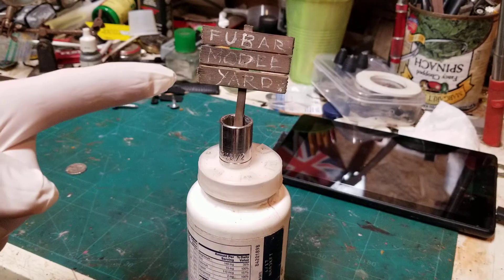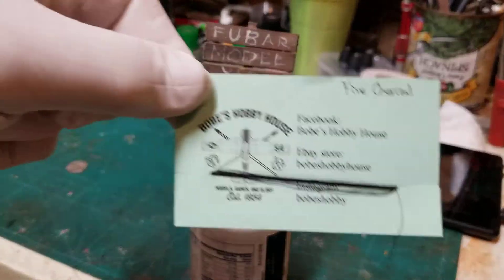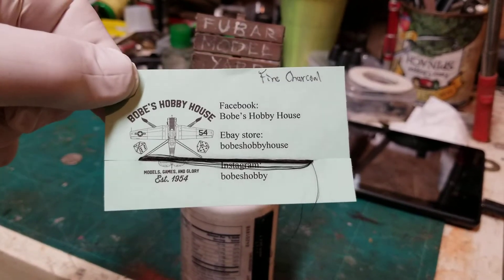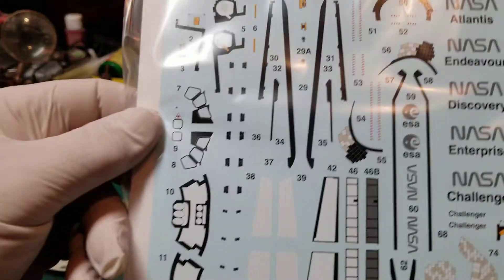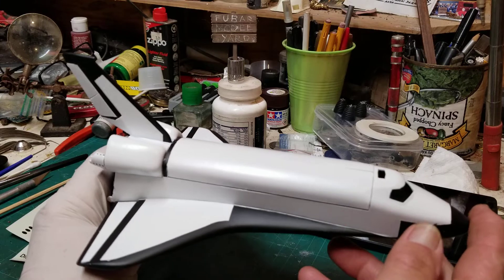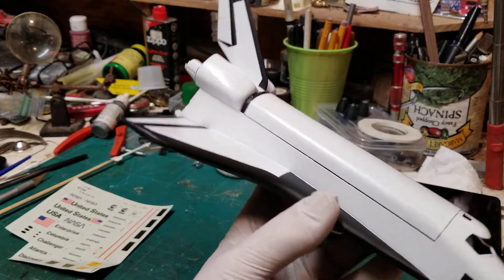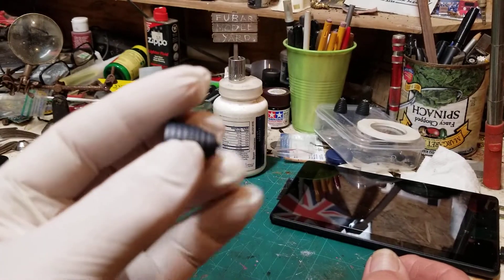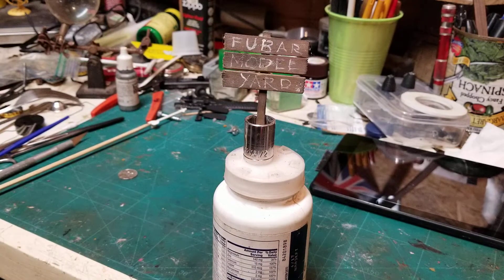Finish it February update and mail call